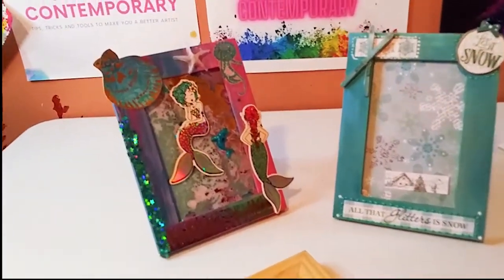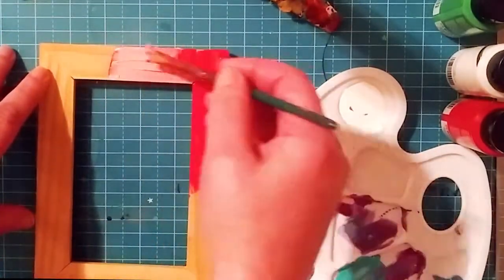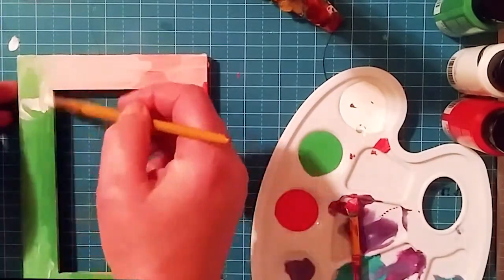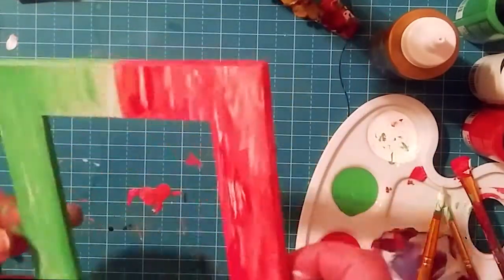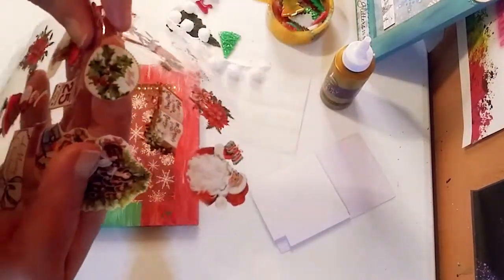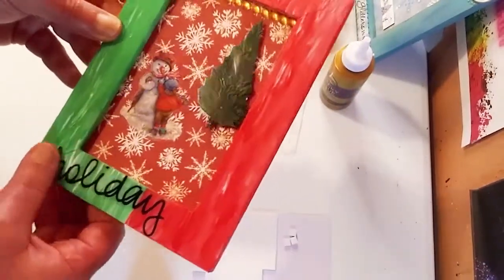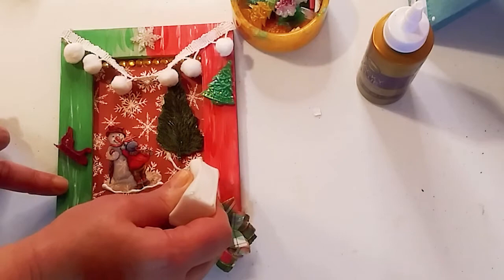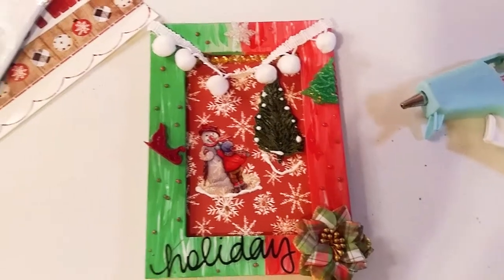How To Embellish A Plain Wooden IKEA Frame / Beautiful Holiday DIY Project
Hey Guys, I hope you enjoyed today's video and create some beautiful and festive projects yourself. This is a perfect DIY project to do over the holidays with friends and family.